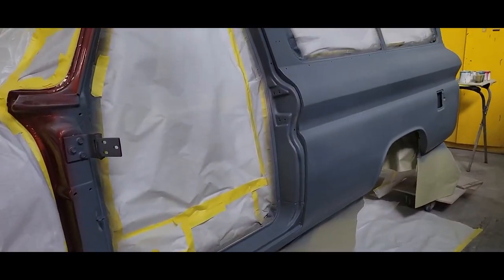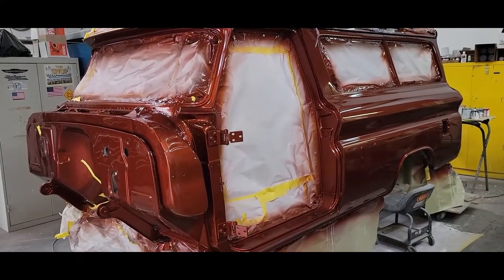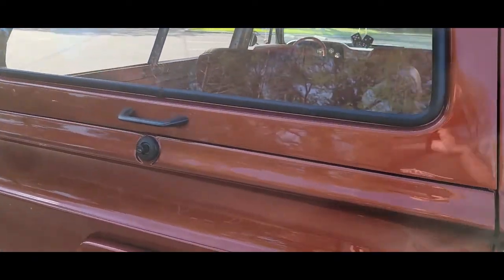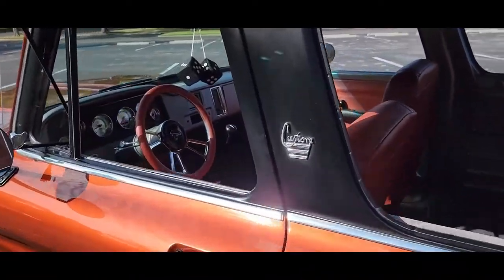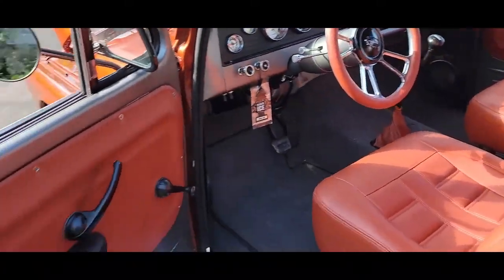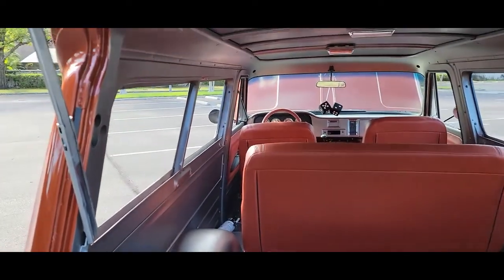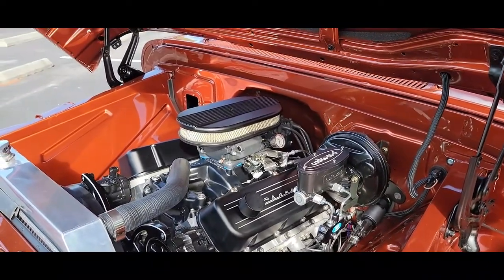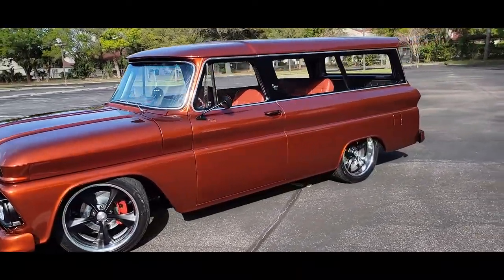1966 GMC Suburban build update video with pics and video segments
Collage of video segments and pics of my 1966 GMC Suburban ( Carryall ) build
Purchased 1/22/21. It’s “almost” completed!!!
I’ve put up a couple videos before of this truck (be sure and check them out)

1966 GMC Suburban (close to a Chevy Suburban)
Front is the same as a GMC truck along with a C10 except the grill and the hood.
Came with a 351e. Now has a 496 Blueprint motor
TH350 Super Streetfighter
12 bolt
Converted the GMC leafsprings to the Chevy trailing arms
Took the body off July 31st 2021

All panels on the truck are original.

I did all the paint and bodywork along with the assembly

This is my 5th frame-off - 3 c10s (2 1963 and 1966), 1972 Mercury Montego GT